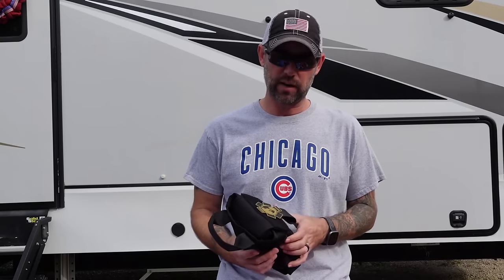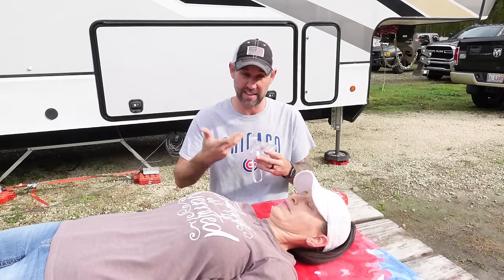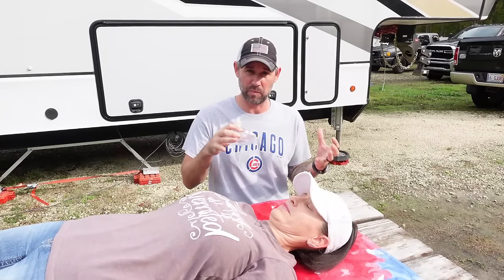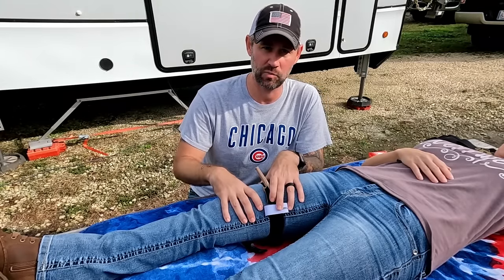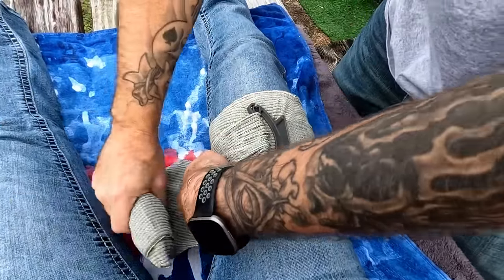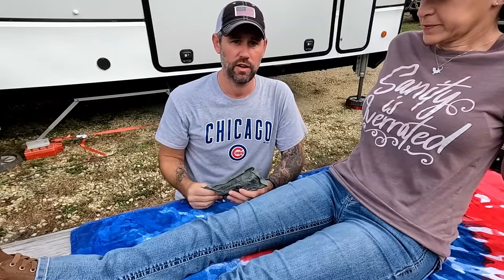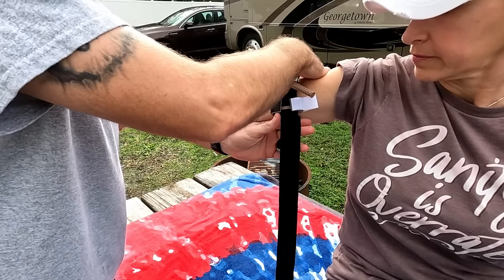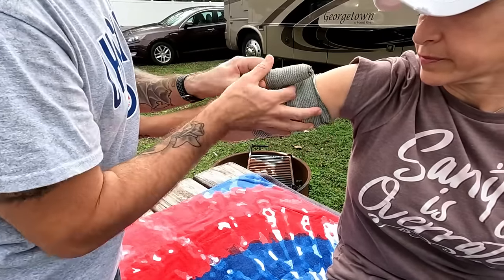RV Life Medical Emergency - This Video Could Save Your Life!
What happens if you have a medical emergency while living your best RV life? In this video we show the first aid kit we carry for RV life and how to use the most important pieces of equipment.

CPR Mask
Rescue Trauma Kit
Pressure Dressings
Chest Seals

Here is how you can help us help Veterans:
3. Donate on PayPal (100% of funds through PayPal go directly to Veterans) (Scroll down to PayPal and click on the Donate button.
4.
5.
6.

Alethea Paradis
Rich & Janice Sharp
Chris Mayers
Brett Higgins
Joyce Glover
Tim F
Warren Miller
Ray Foor
Barbara Spiecher
Kirk McNamara
Ken Wise